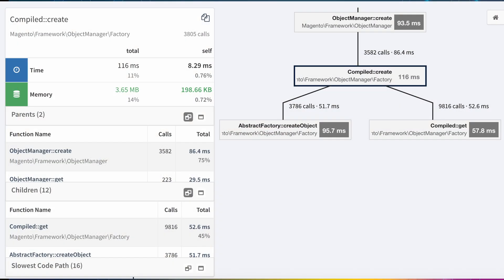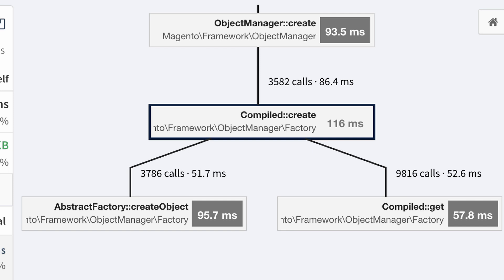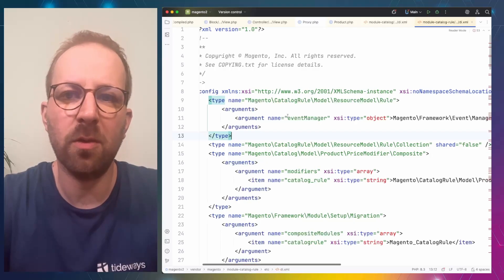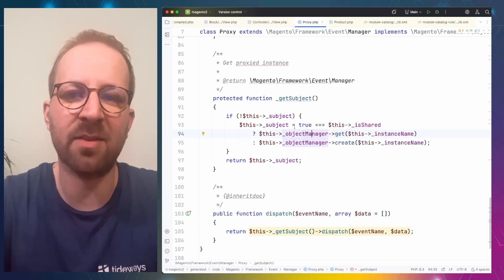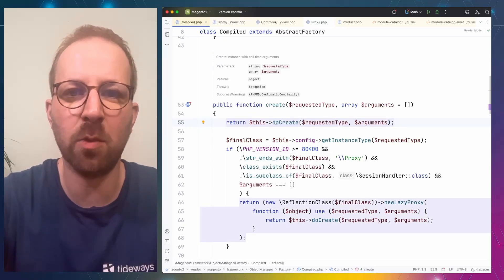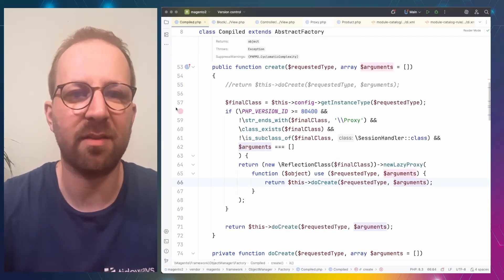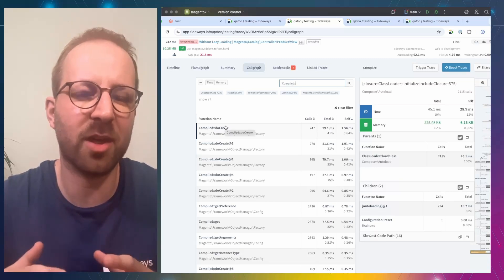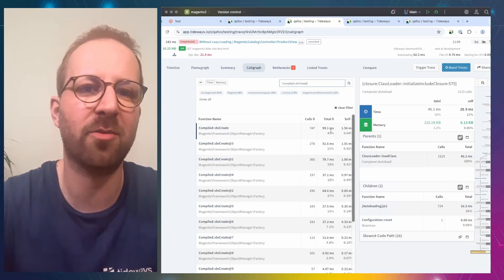Make Magento Object Manager Faster with Native Lazy Objects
In this video I am talking about how Magento 2 object manager could benefit from PHP 8.4s native lazy loading functionality.

Chapters:

00:00 Introduction
01:01 Native Lazy Objects in Magento
02:32 Prototype for Magento Object Manager
12:08 Conclusion